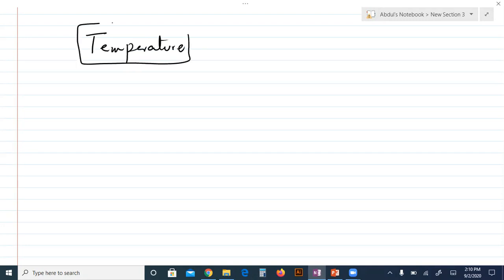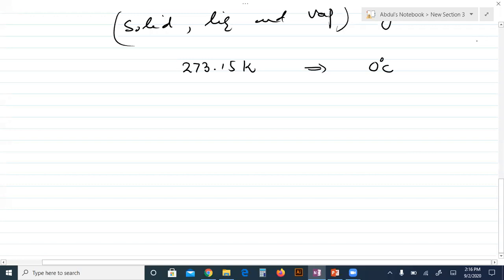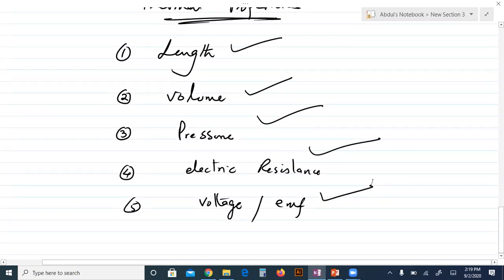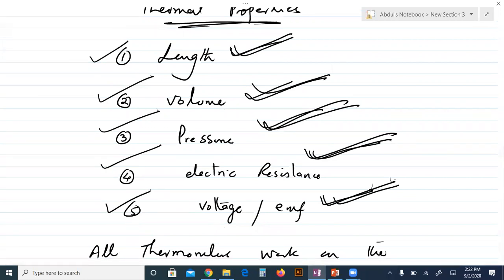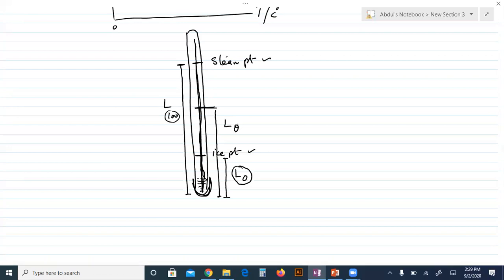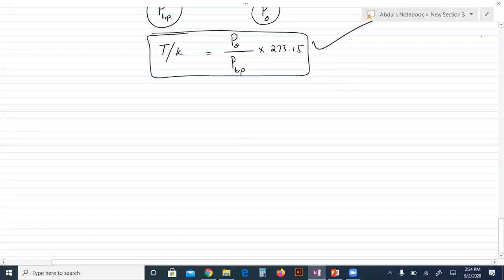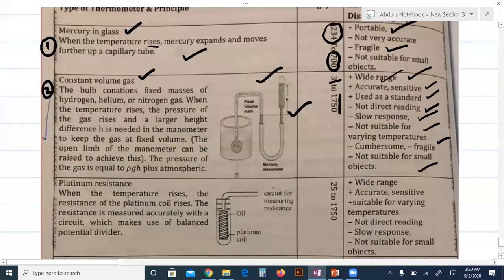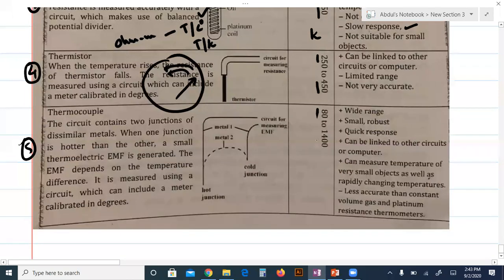TEMPERATURE A2 PHYSICS